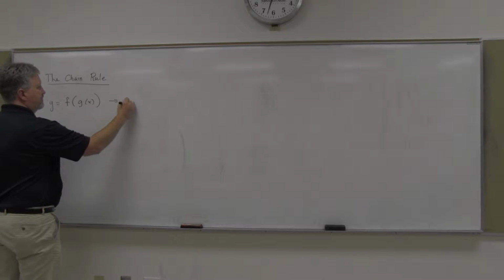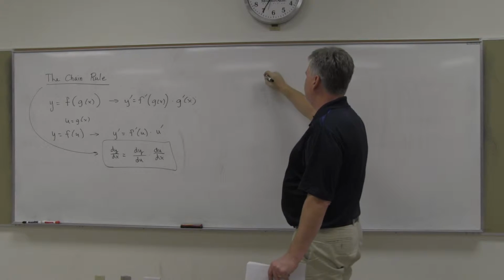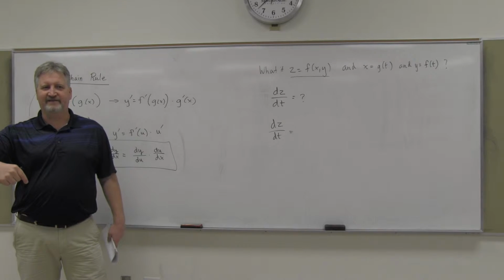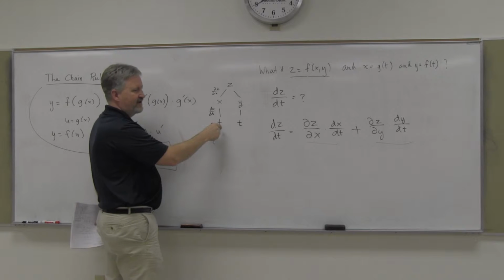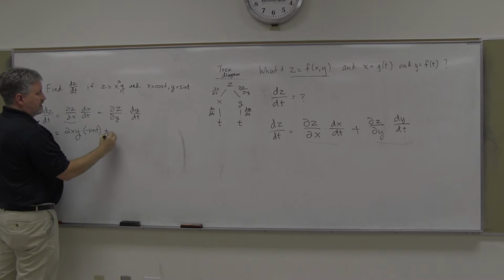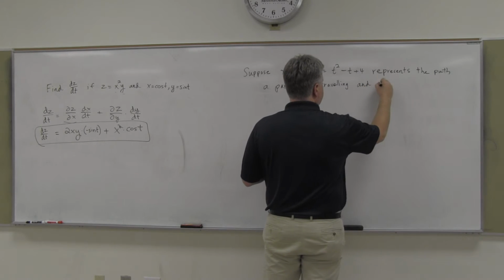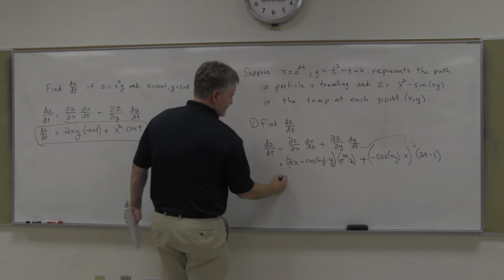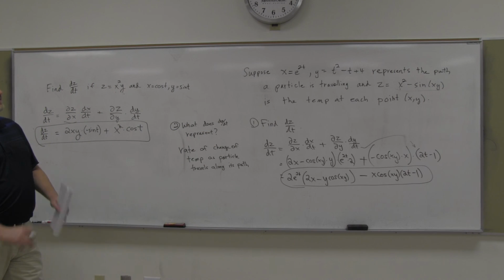MTH 292 14.5a The Chain Rule